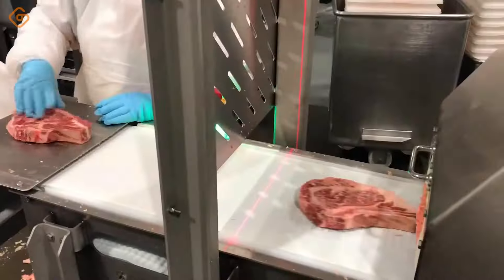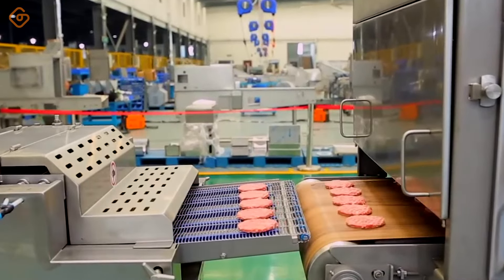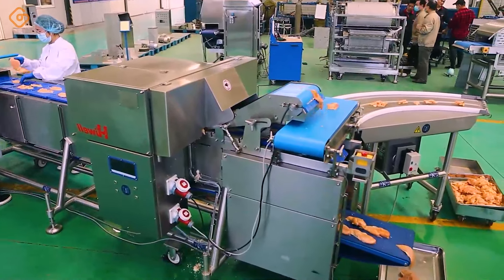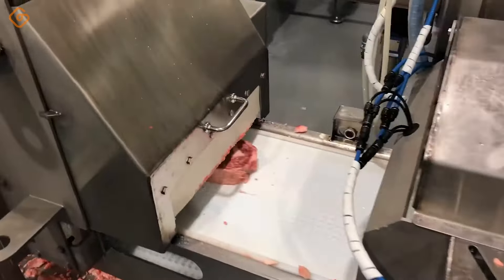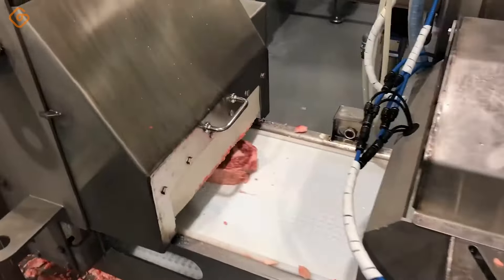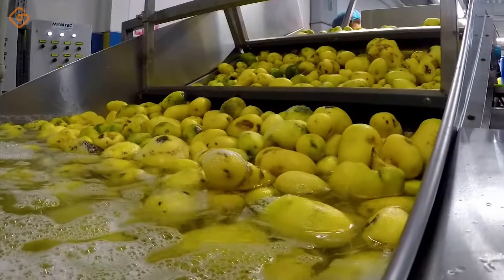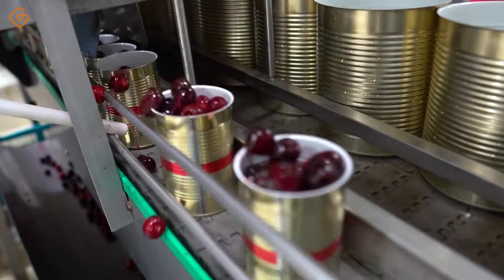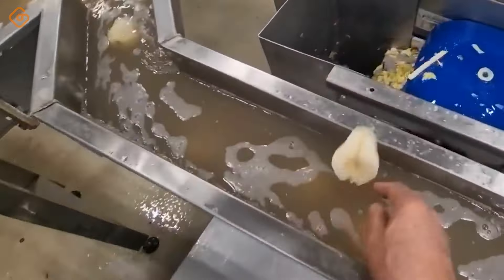Modern Food Technology Processing Machines That Are At Another Level ▶36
121. At the modern squid processing plant, cutting-edge Modern Food Technology Processing Machines play a crucial role in ensuring efficiency and quality throughout the production process. These advanced machines are designed to handle various tasks involved in squid processing, including cleaning, gutting, slicing, and packaging. With their precision engineering and automation capabilities, these machines can process large quantities of squid quickly and consistently while maintaining the highest standards of hygiene and food safety. From high-speed cutting machines to automated packaging lines, every step of the squid processing journey is optimized for maximum efficiency and quality. Thanks to these Modern Food Technology Processing Machines, the squid processing plant can meet the demands of consumers while adhering to strict industry standards.

This Video researched by: Laurel Cassin
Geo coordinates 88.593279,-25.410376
Mother's maiden name: Adams
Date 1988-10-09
Age 35 years old